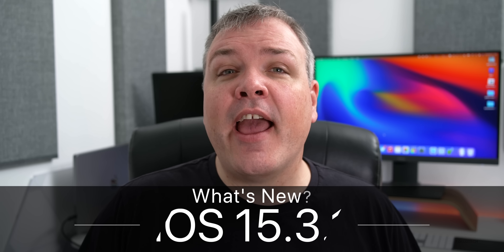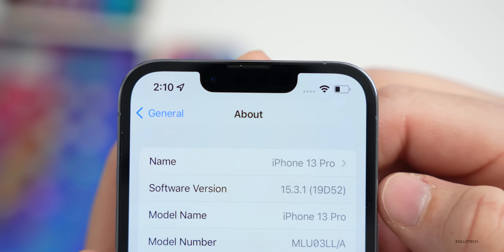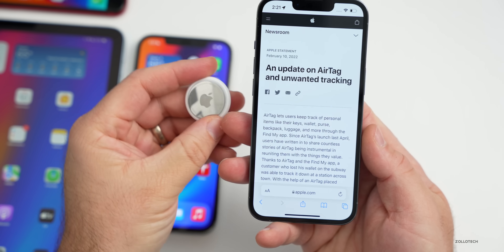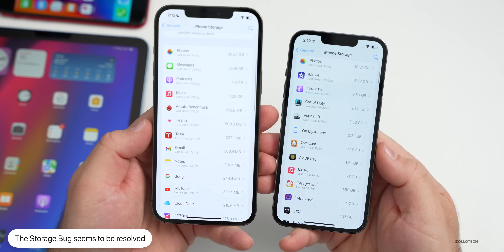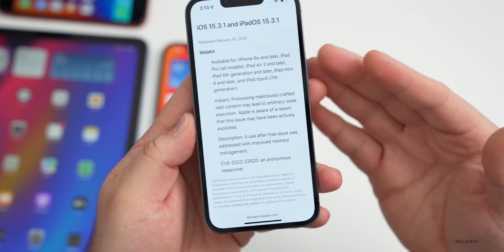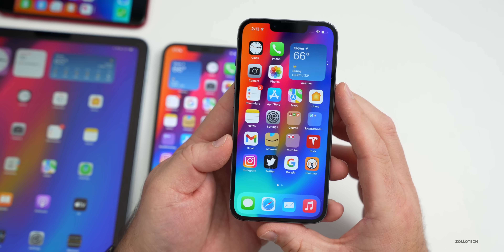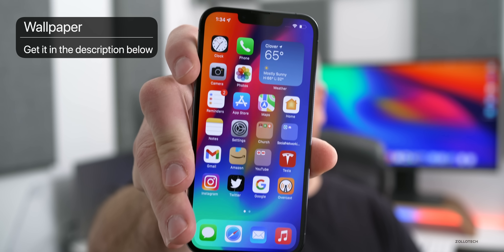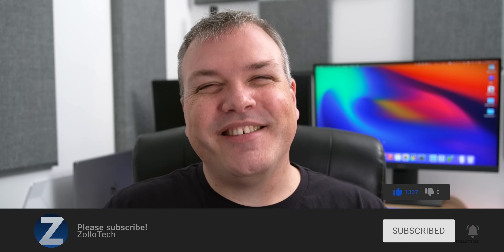iOS 15.3.1 is Out! - What's New?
iOS 15.3.1 released for all supported devices and brings with it bug fixes and security updates for iPhone.  Apple also released iPadOS 15.3.1, watchOS 8.4.2, and macOS 12.2.1.  In this video I go over all the features, updates and changes in iOS 15.3.1 using iPhone 13 Pro, iPhone X, iPad Air, iPhone X and iPhone SE.

***Time Codes***
00:00 - Introduction
00:05 - Supported Devices
00:15 - How to Install iOS 15.3.1
00:25 - If you are on iOS 15.4 Beta
00:31 - Size
00:56 - Build Number
01:22 - Modem Update
01:40 - Bug fixes and updates
02:09 - AirTag Update
02:44 - iPhone Pink Display issue
03:04 - Storage bug
03:47 - Music Bug
04:11 - Security Update
05:05 - Should You Install iOS 15.3.1?
05:31 - iOS 15.4 Release
06:04 - Battery Life
06:38 - Heat
07:03 - Performance
07:23 - Conclusion
08:00 - Outro